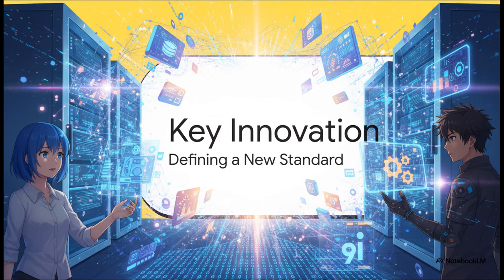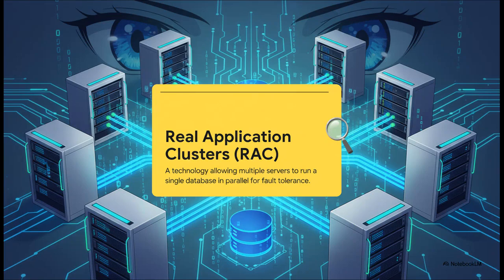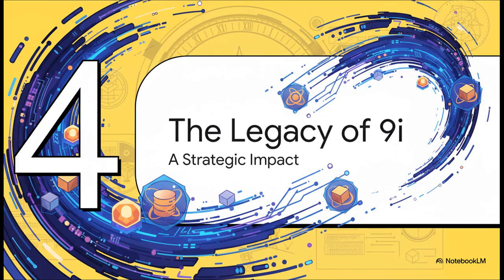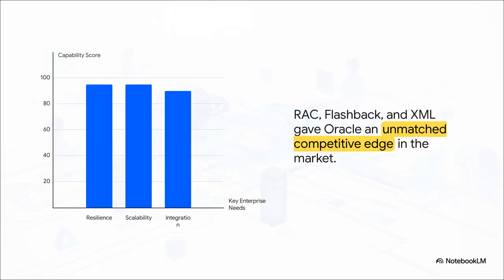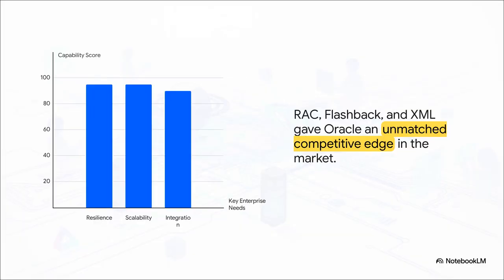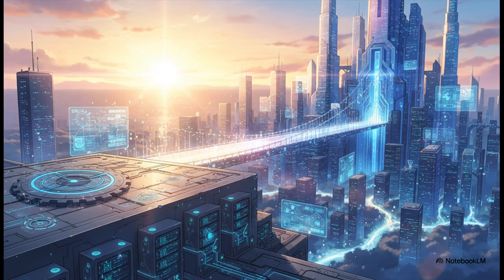DatabaseHistory - Episode 344: Oracle 9i - Resilience, RAC, and Database Time Travel